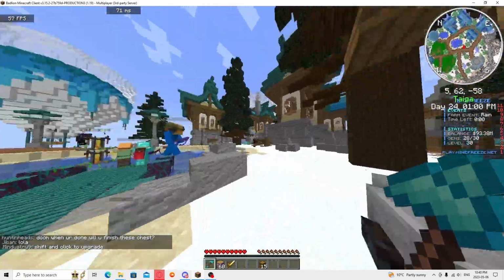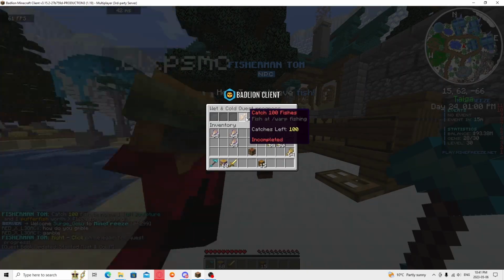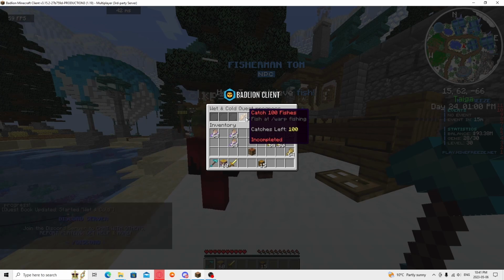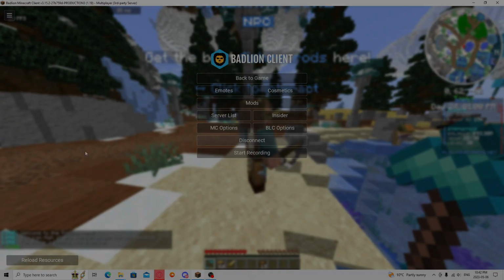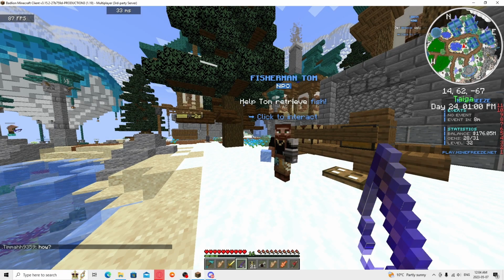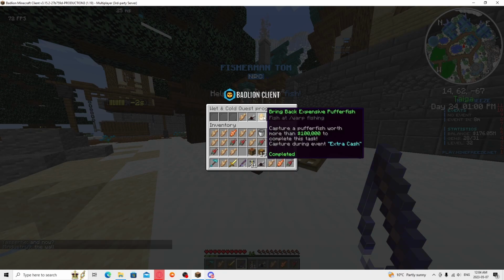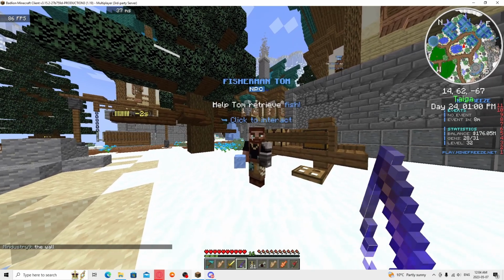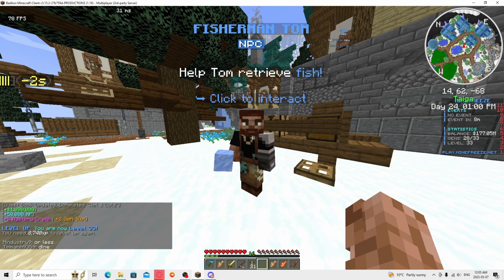Wet and Cold - Quest Guide | Minefreeze(OLD)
play.minefreeze.net
yessir